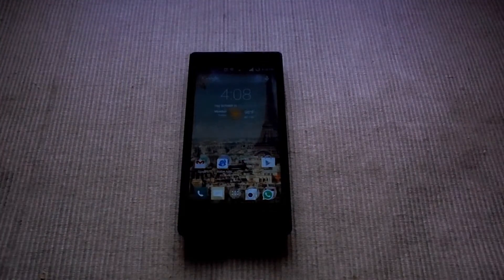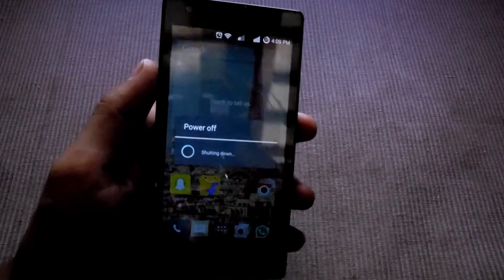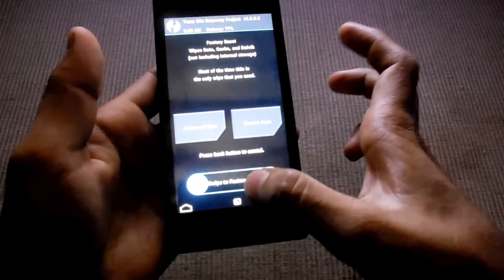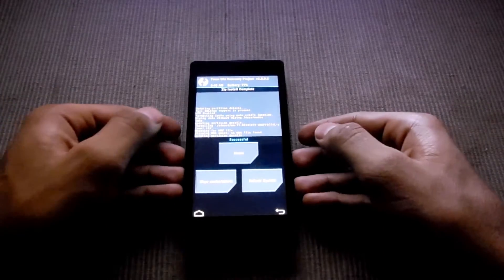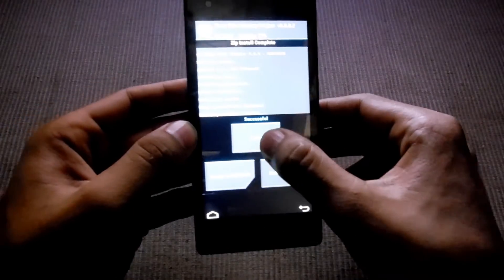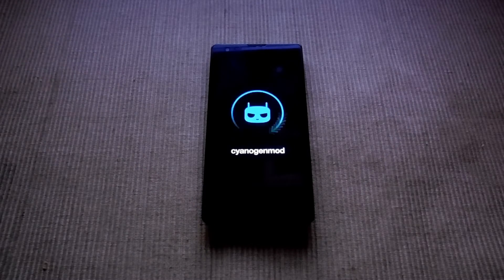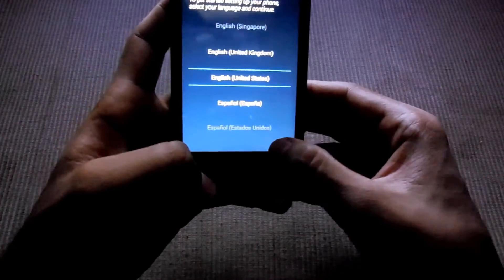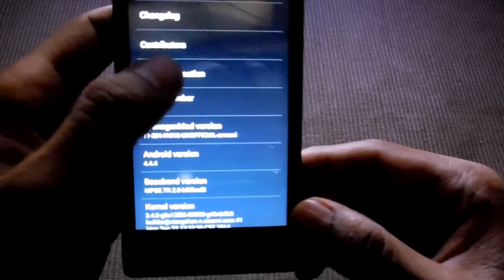How To Install CyanogenMod 11 Rom On Redmi 1s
You must have a custom recovery to install this Rom

Installing cyanogenmod 11 ROM on your  Redmi 1s  snapdragon version  through TWRP recovery.
Step 1: CyanogenMod Rom".
Step 2: Connect your mobile copy your ROM zip file in your internal
Step 3: Switch off your mobile and start your mobile in TWRP recovery mode by pressing  Volume up + Power  key combination.
Step 4: Wipe and Swipe To Factory Reset.
Step 5: Select install  option - choose zip from internal and locate your ROM file and select that file for installation. and  Swipe To Flash
Step 6: Select install  option  choose zip from internal and locate your Gpps Files  snd Swipe To Flash
Step 7: Reboot system now.

Mohammed Saqib